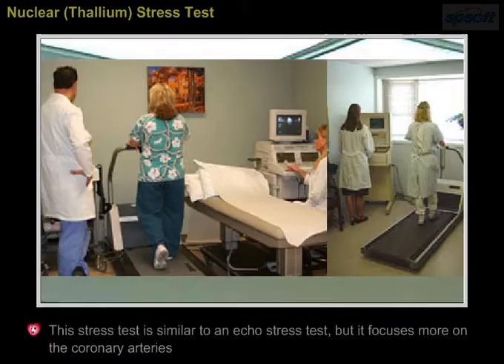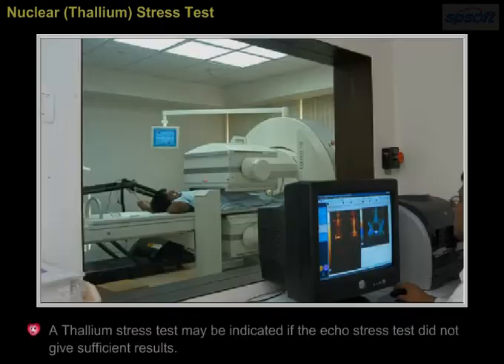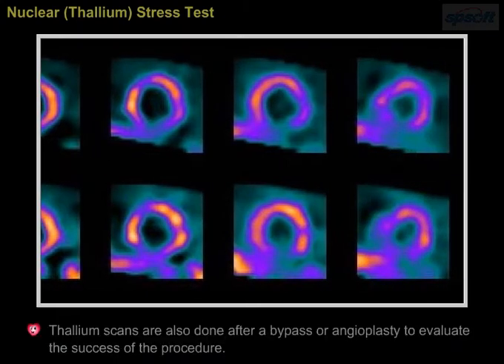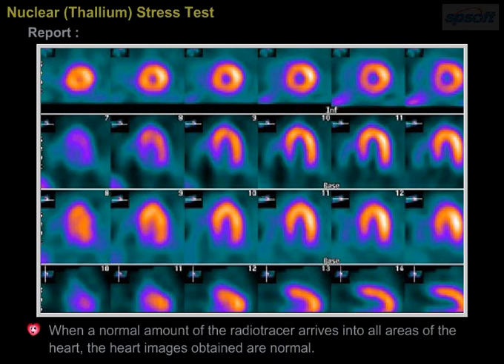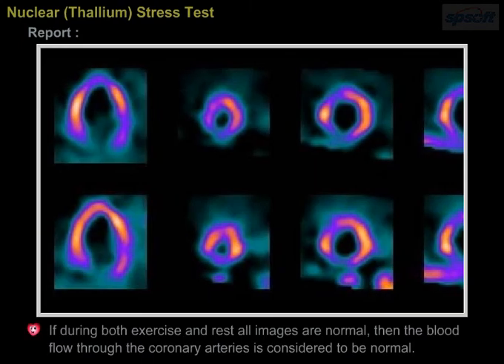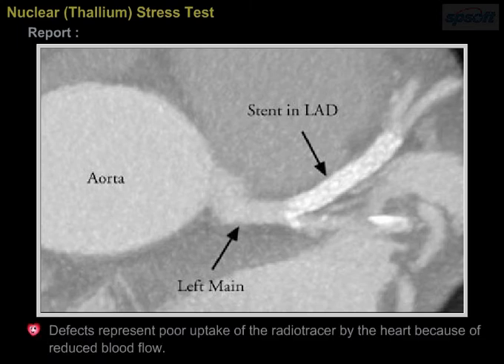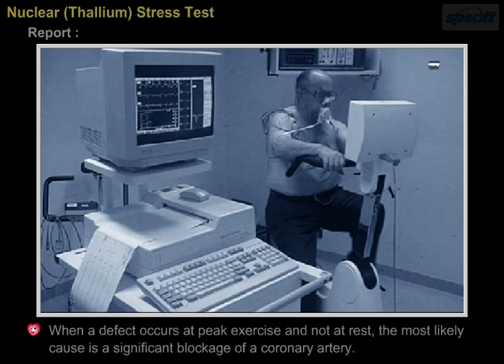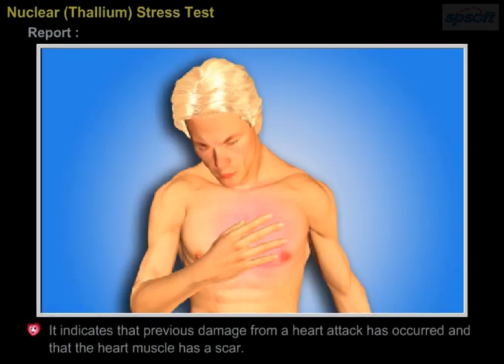Nuclear stress test